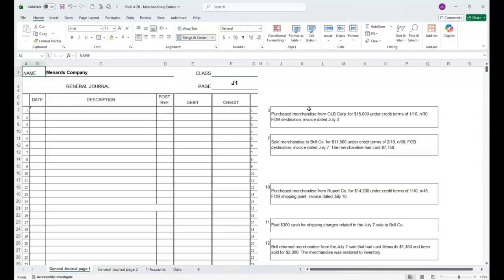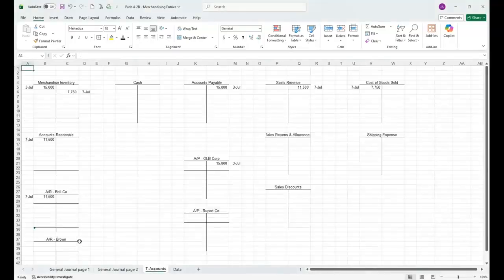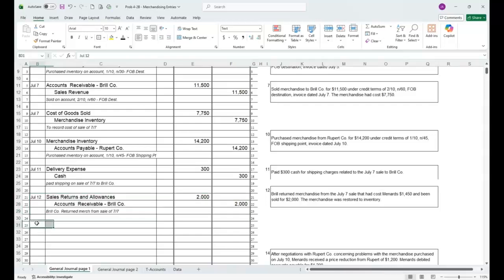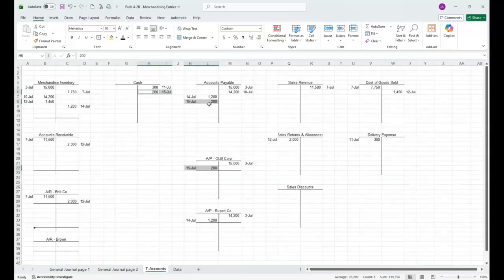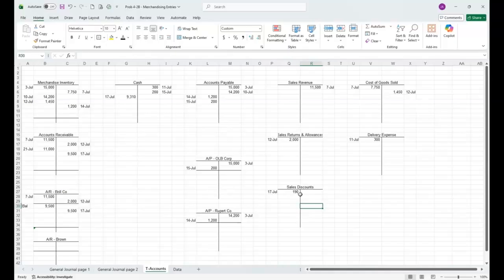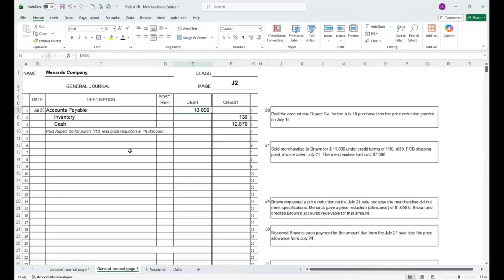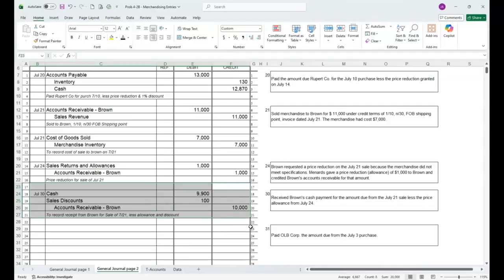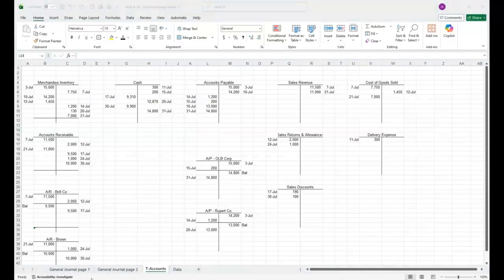Purchases and sales - Perpetual inventory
There are a couple of things I had to correct on the fly, but it should be a reasonably accurate summary of the merchandising entries using the perpetual inventory method.